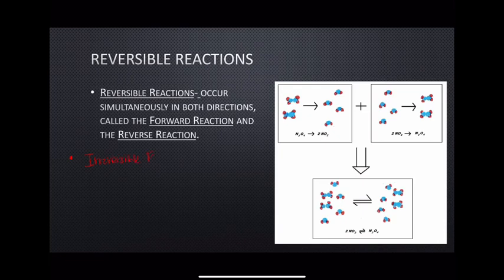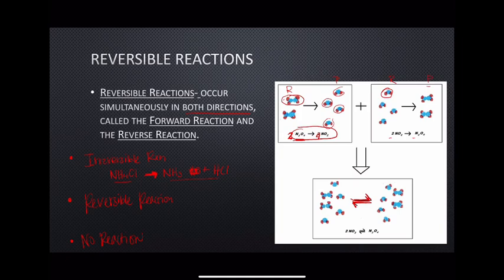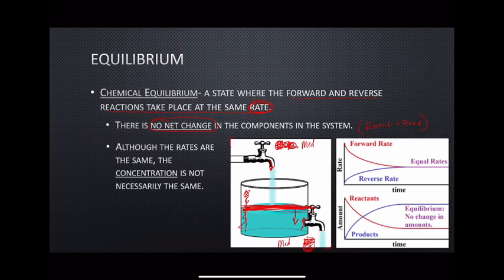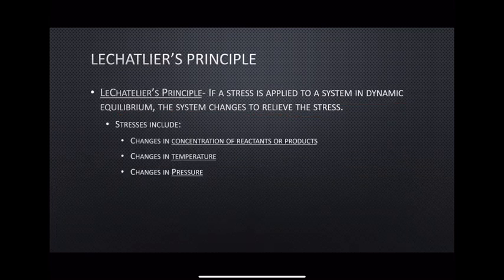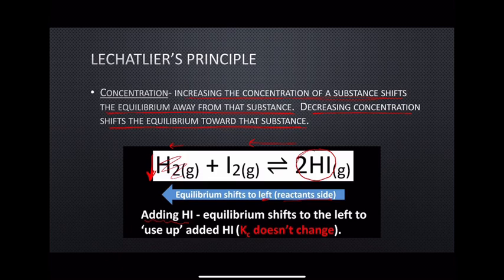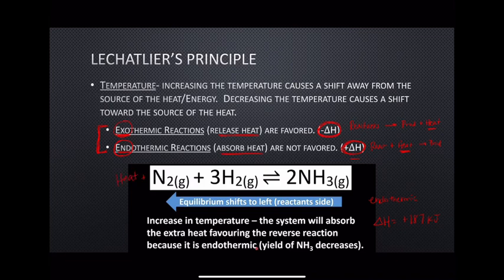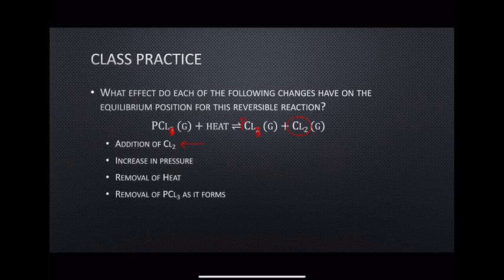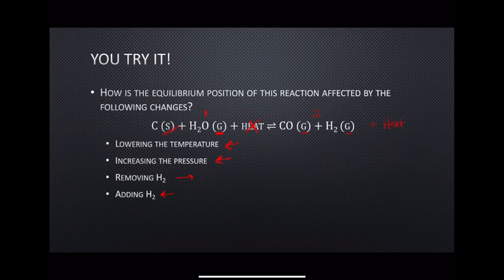March 12, 2021